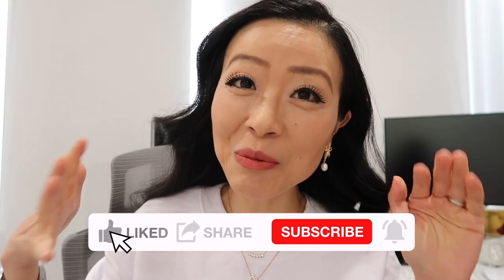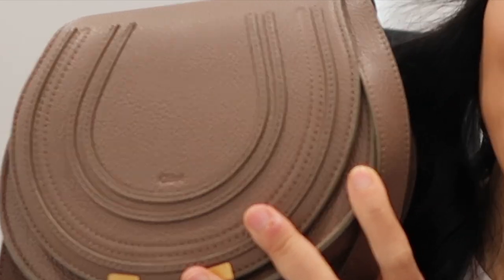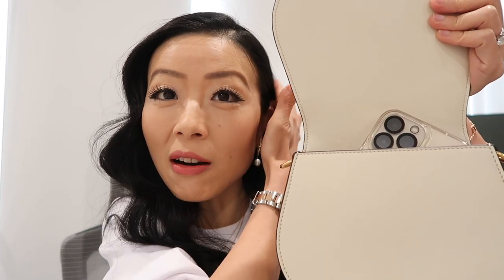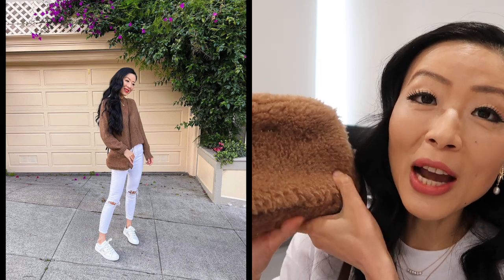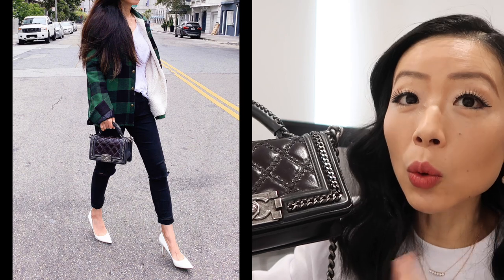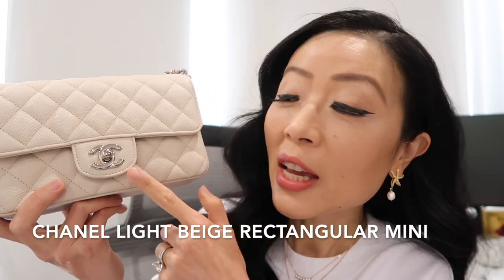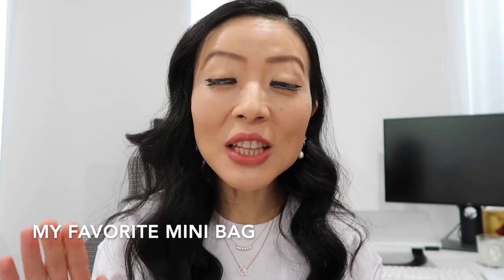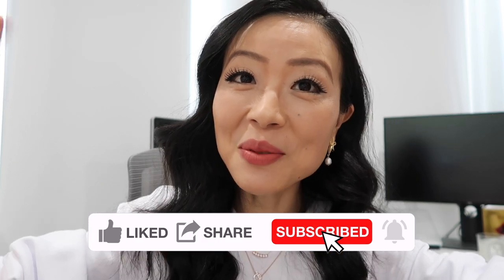MINI DESIGNER BAG COLLECTION 2022 | Chanel rectangular mini,Chloe mini marci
I'm sharing my MINI DESIGNER BAG COLLECTION 2022 | mini bag collection | Chanel rectangular mini,Chloe mini marci etc with you including other mini bag like Chloe nile bag, max mara teddy crossbody, Chanel small boy bag with top handle, Chanel rectangular mini in pale pink and light beige and Chanel dark beige square mini etc. I showed you the details of these mini bags and also if they can fit my iphone 13 pro max so that you can see the difference of their capacity. Some of the mini bags are super practical with really affordable price too.In the end, I also talked about which mini designer bag is my favorite mini designer bag among my entire mini designer bag collection 2022 right now. What do you think of my mini designer bag collection? Which one is your favorite mini bag? or which mini bag is your fav from your own mini designer bag collection? I would love to hear from you.

00:00 INTRO
00:24 Chloe mini marcie (it's called small now, used to call mini marcie)

There is a new smaller version than mine:

02:15 Chloe nile bag

03:11 Max mara teddy crossbody

04:34 Chanel small boy with top handle

06:17 Chanel pale pink rectangular mini

07:43 Chanel light beige rectangular mini

09:14 Chanel caramel rectangular mini

11:24 Chanel dark beige square mini

13:11 My favorite mini bag among my entire mini designer bag collection

Leather Conditioner for my designer bags:

Love this blazer on sale
Jacket on sale

AwangT onsale
Jacquemus on sale
Justin Bieber drew house

square mini
Vintage square mini
CF on sale

Hermes necklace
Cartier bracelet
Hermes bracelet
VCA bracelet
Lipstick (color: 21)

【About me】